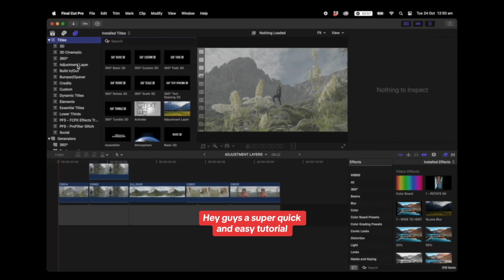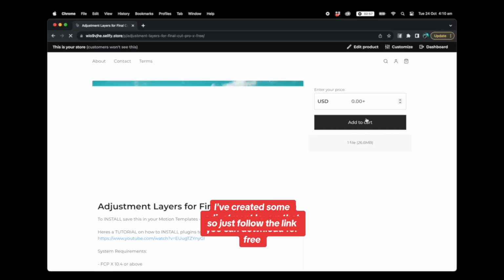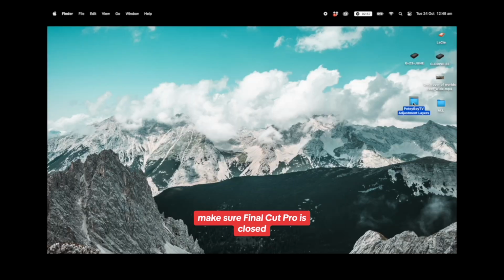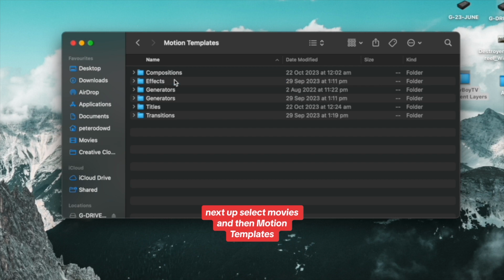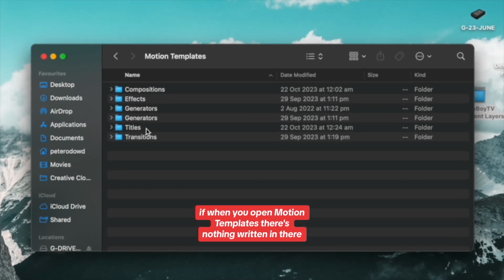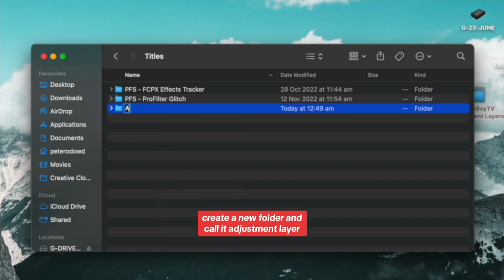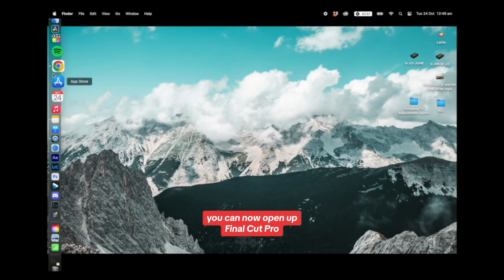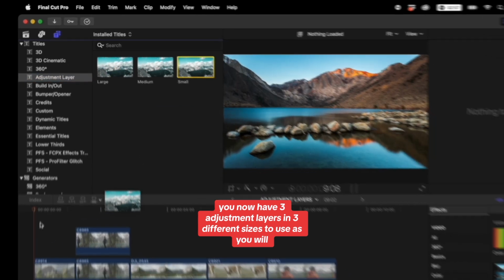How to install Adjustment Layers on Final Cut Pro X [Free Download]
Download for FREE the Adjustment Layer pack, check your emails (sometimes spam), and once you have downloaded the folder, just follow the tutorial on how to install them in Final Cut Pro X.